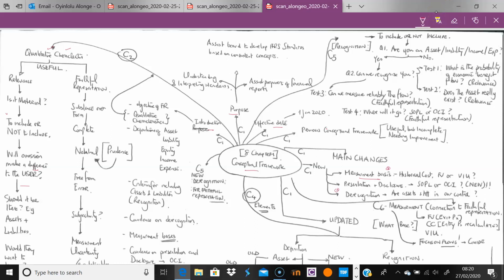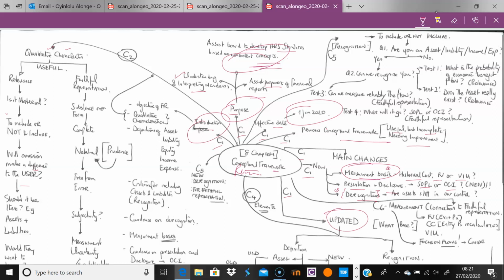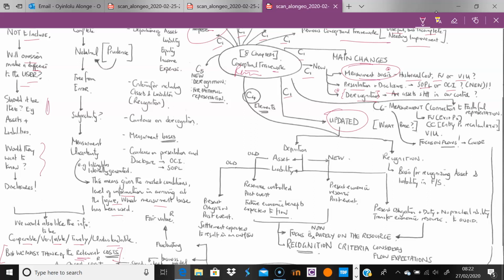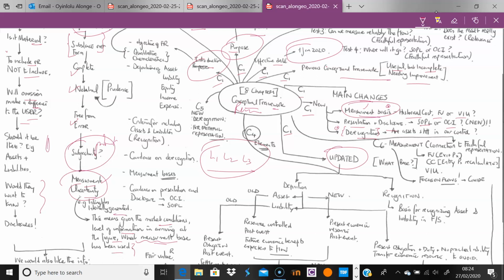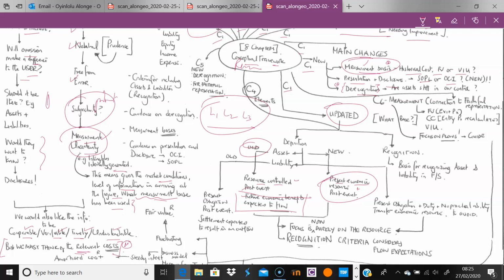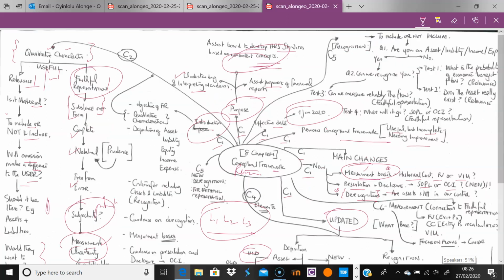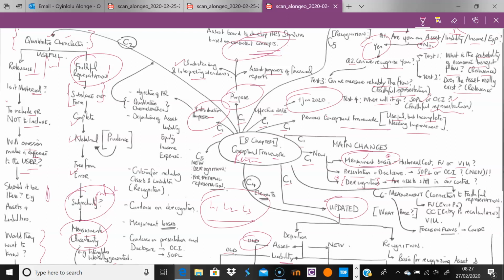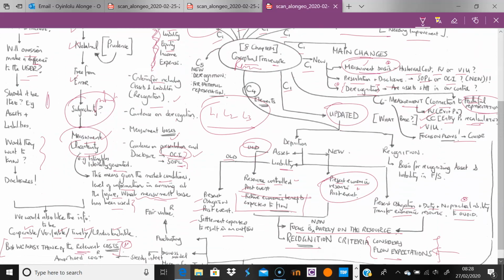SBR Quicknotes Chapter One Conceptual Framework